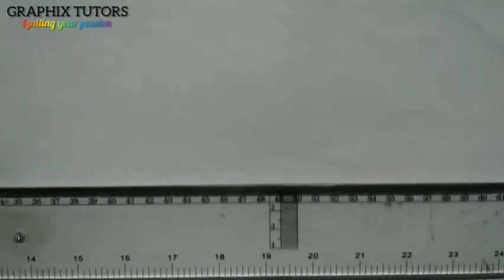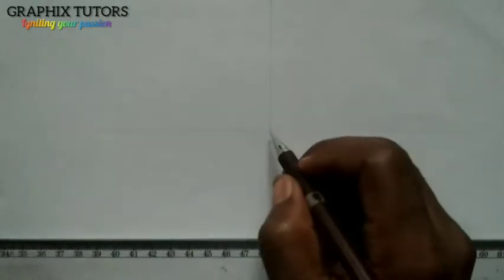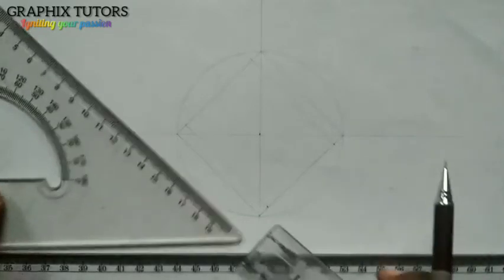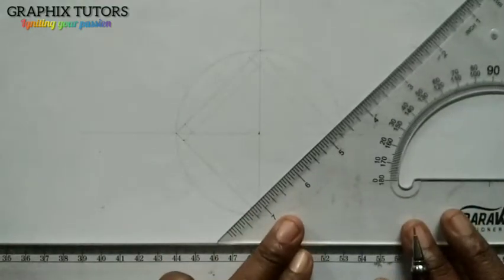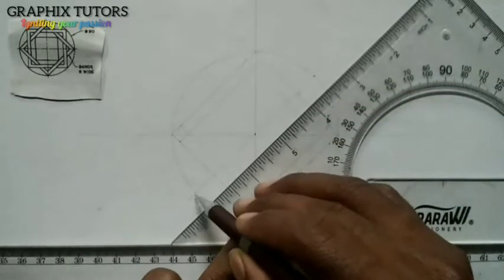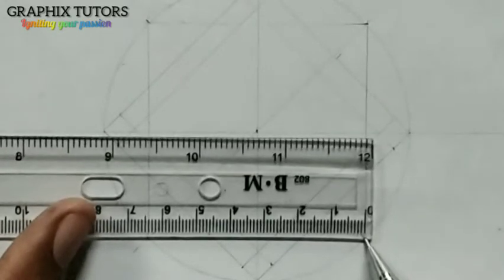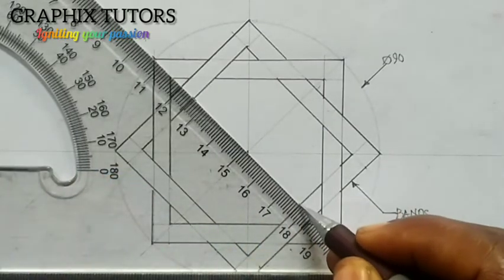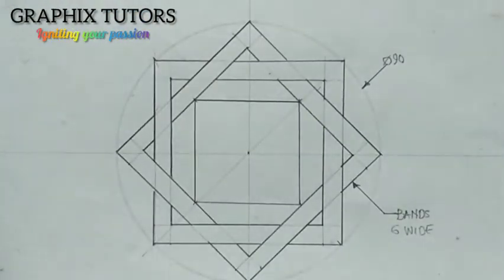line problems (Technical drawing) pt 8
learning how to draw and modify line problems in technical drawing